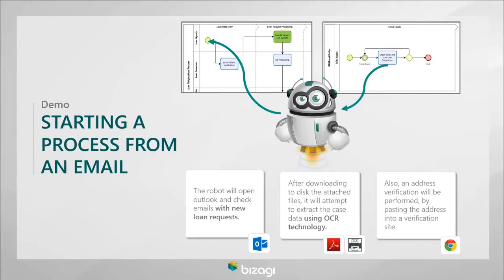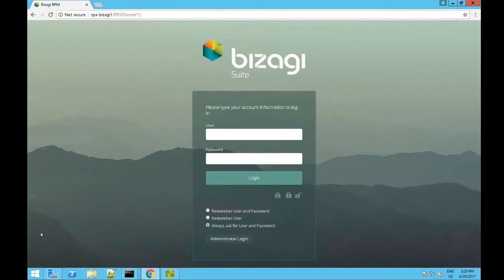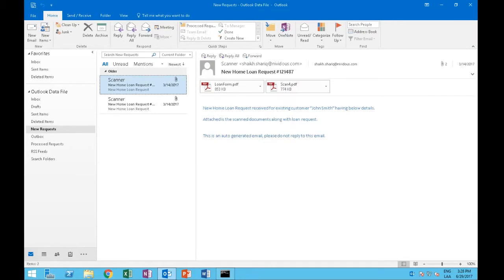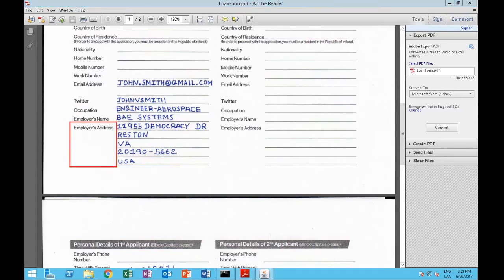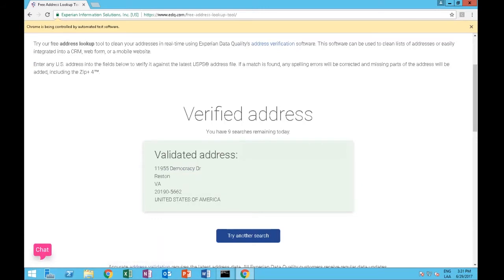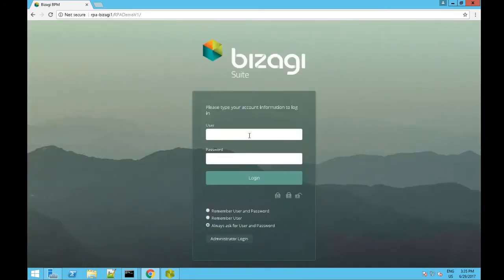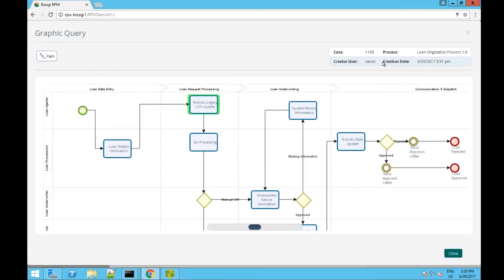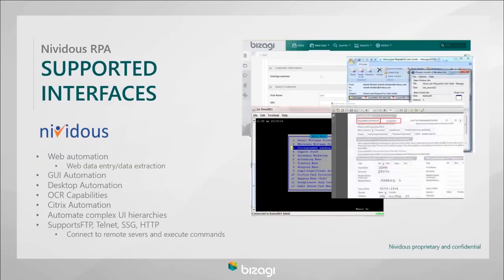Bizagi & Nividous RPA Demo - Loan Origination Process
Watch a simple demonstration of Bizagi's digital business platform and Nividous RPA being used together in order to automate a loan origination process.